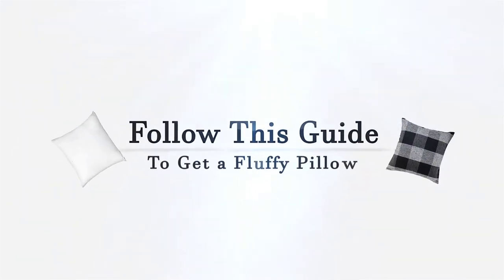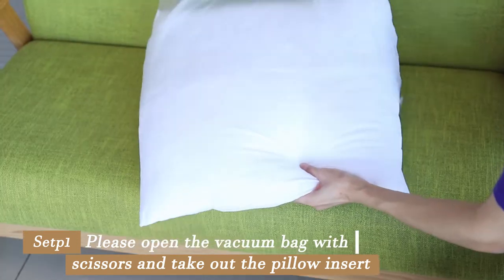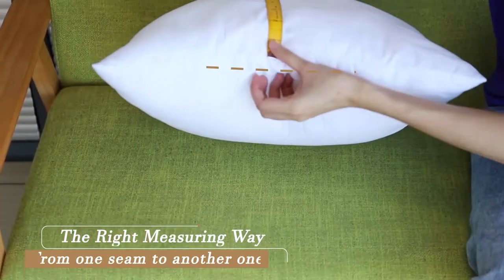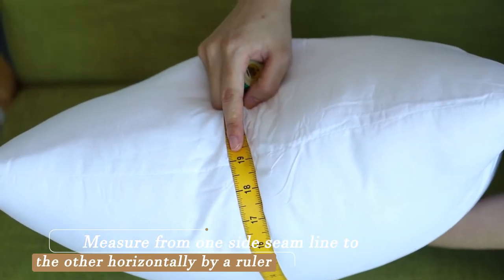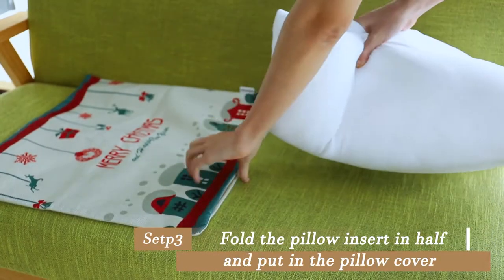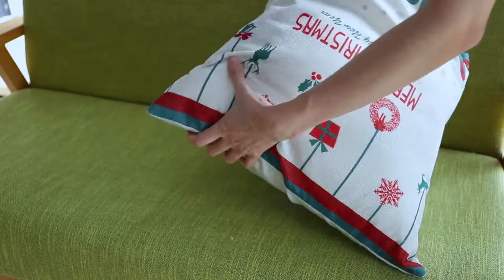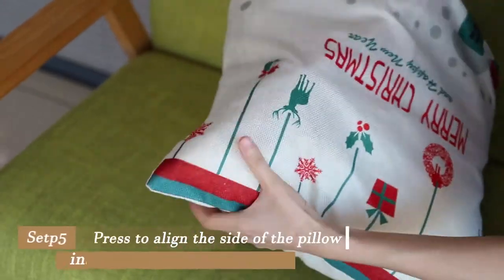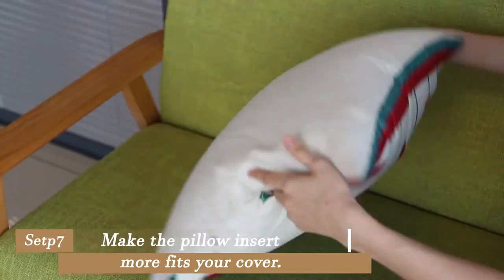How to Make the Vacuum Pillow Insert Expanded Quickly